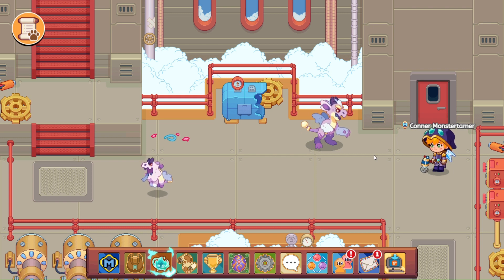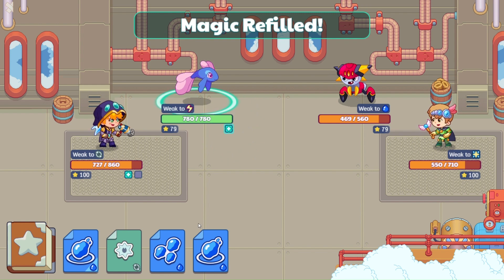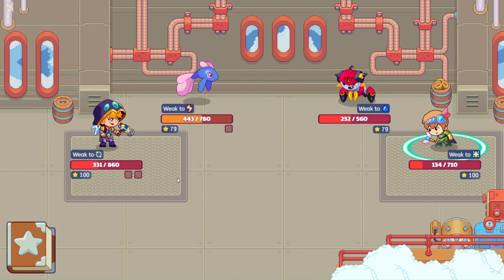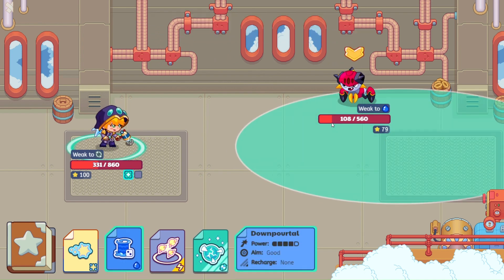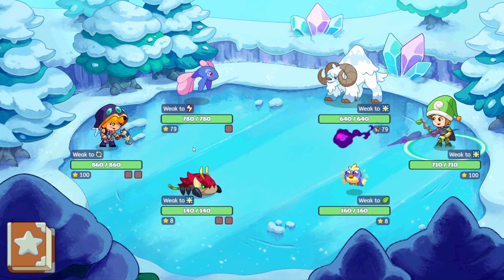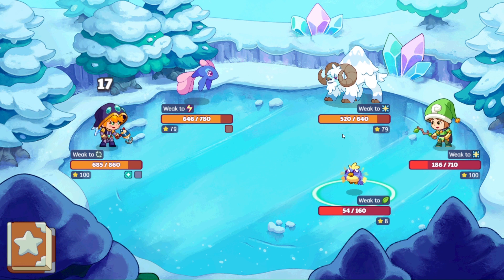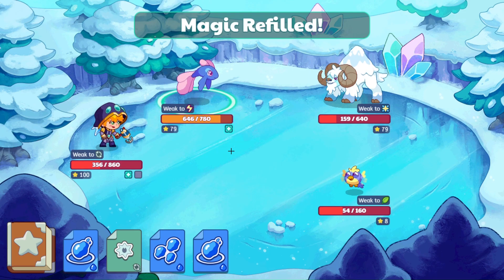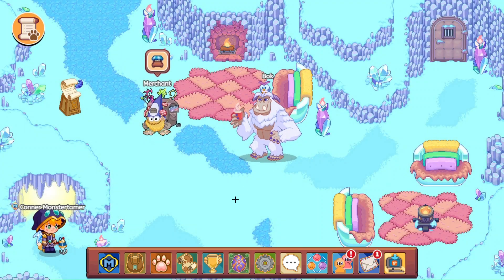Battling Wizard NPCs with Battle Update in Prodigy Math!!!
These wizard battles are sooo much fun! I hope I get more wizards soon!